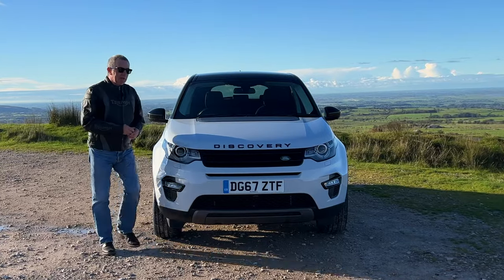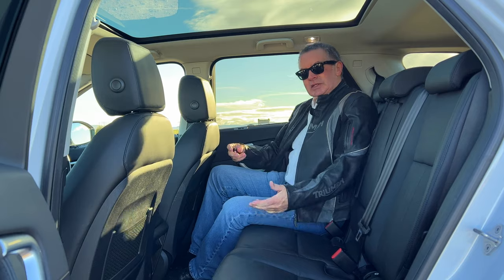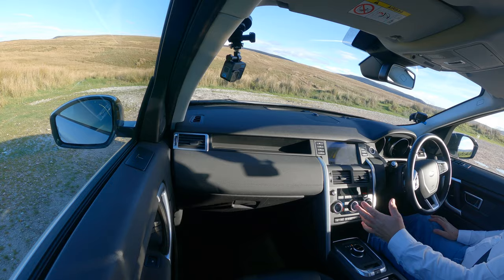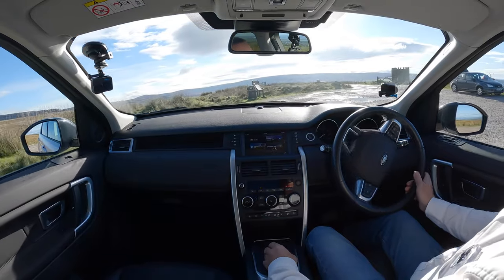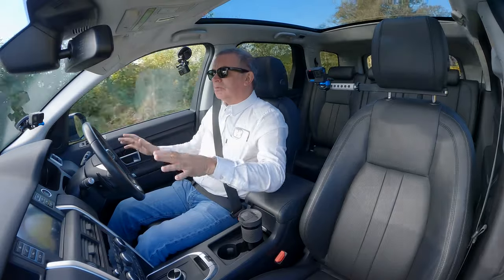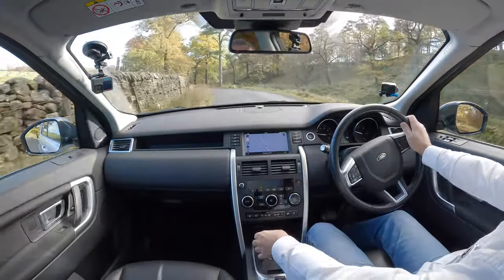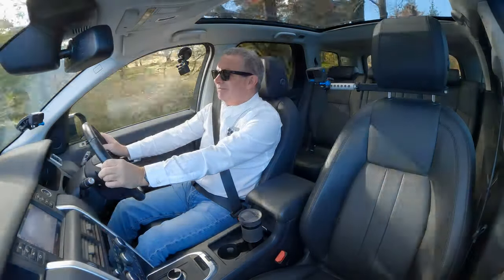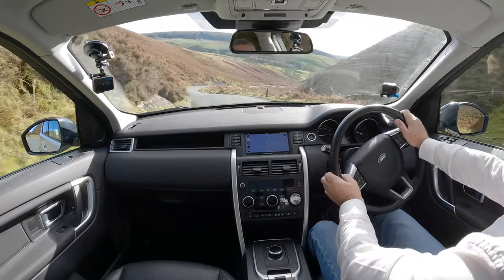2017 Land Rover Discovery Sport 2 0 TD4 HSE Black Auto 4WD 5dr DG67ZTF | Review And Test Drive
2017 Land Rover Discovery Sport 2 0 TD4 HSE Black Auto 4WD 5dr DG67ZTF | Review And  Test Drive